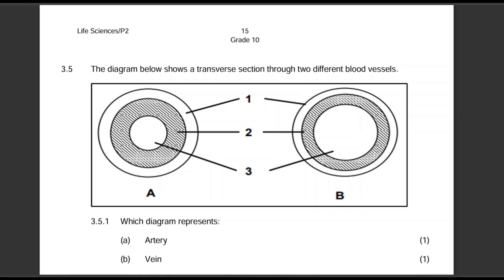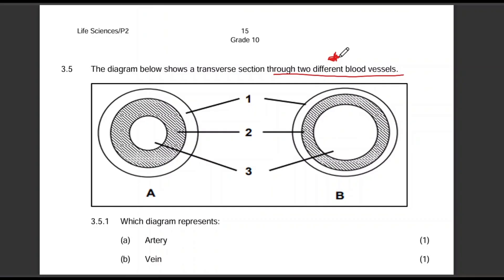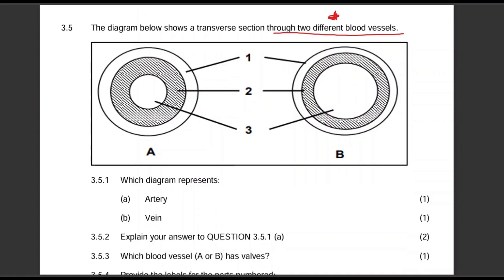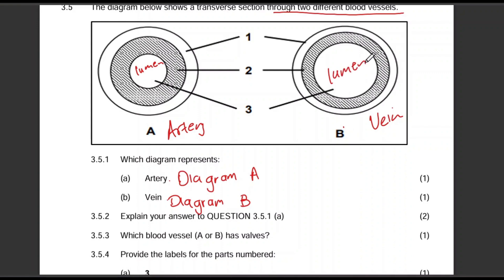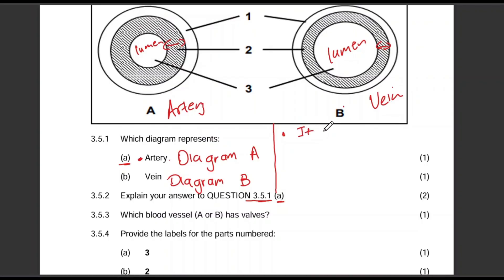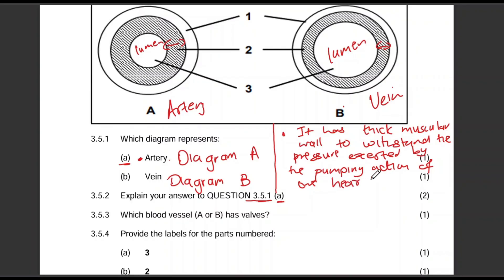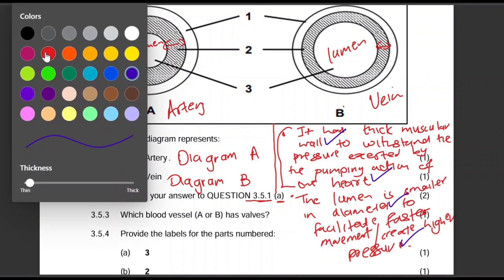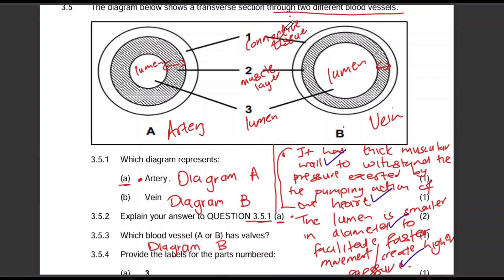Grade 10 Blood Vessels Exam Question | Transport System| Arteries and Veins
In this video, we go through a previous Grade 10 Life Science exam question based on the topic Circulatory System : Blood Vessels.

We unpack how arteries, veins, and capillaries function in the circulatory system and go step by step through each question to understand how to answer correctly in your exam.

This video will help you revise key terms, understand important concepts, and learn how to structure your answers for full marks!

FB page: All Things Education with Asisipho